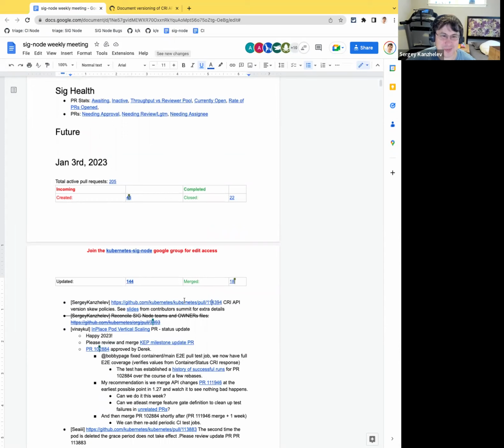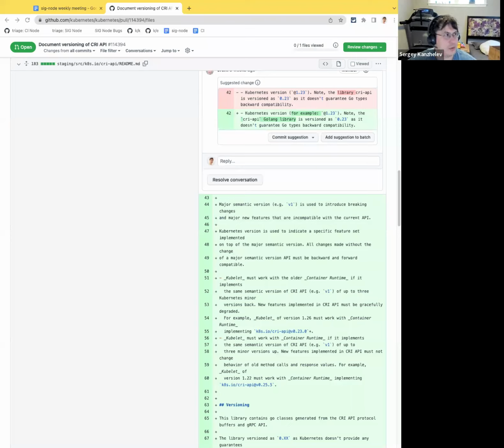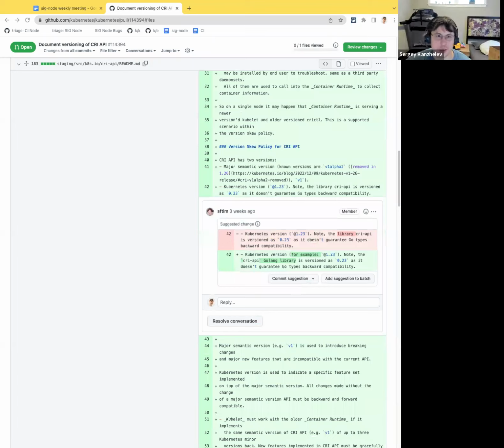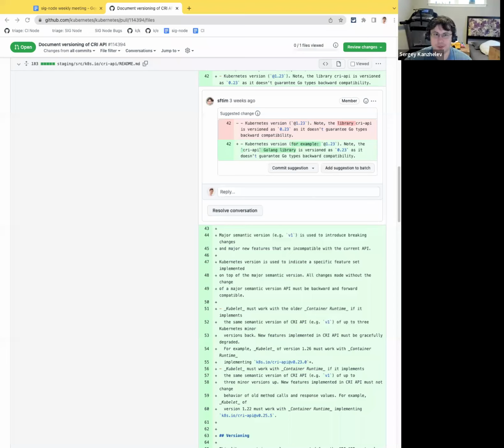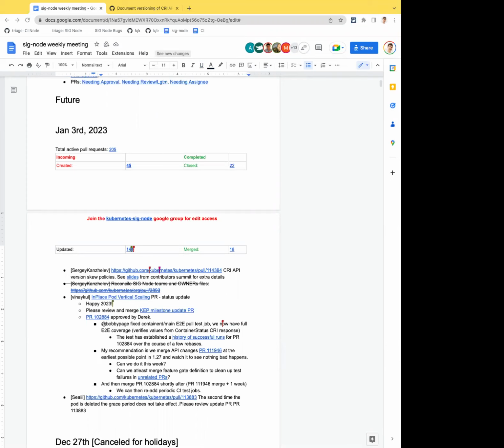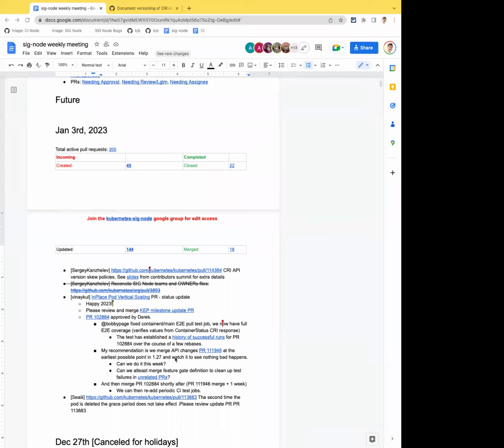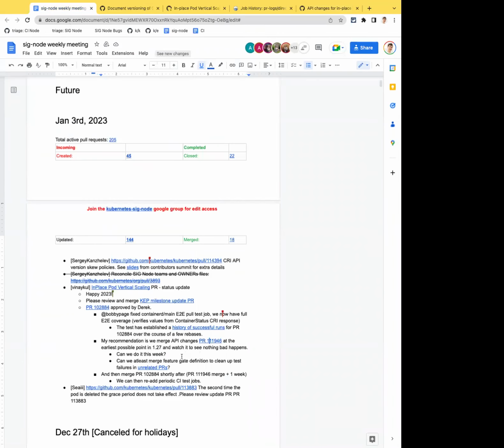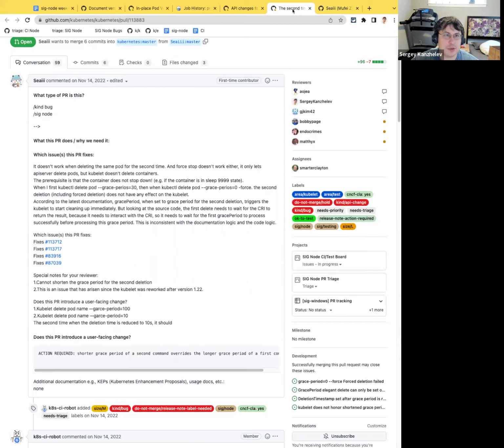Kubernetes SIG Node 20230103